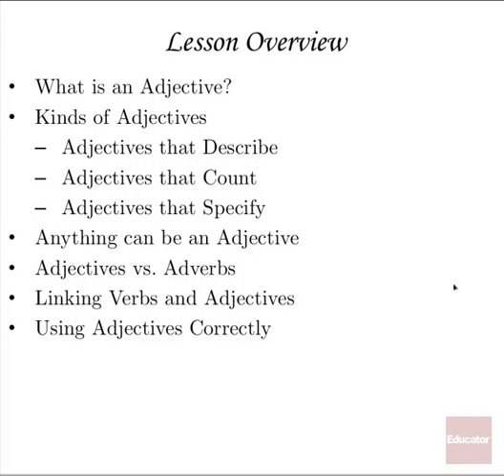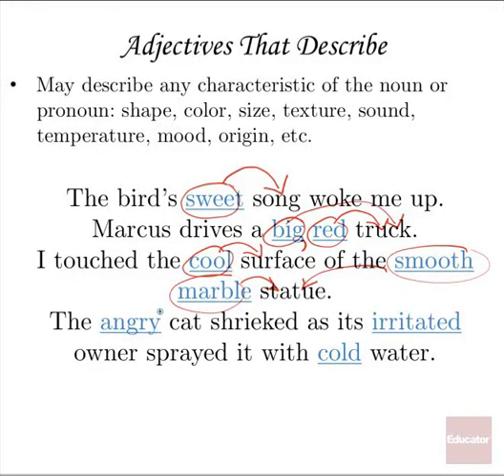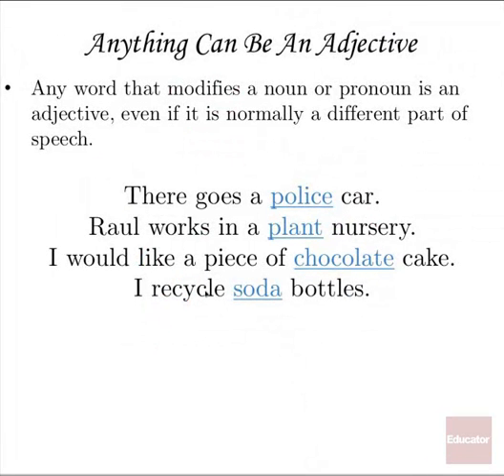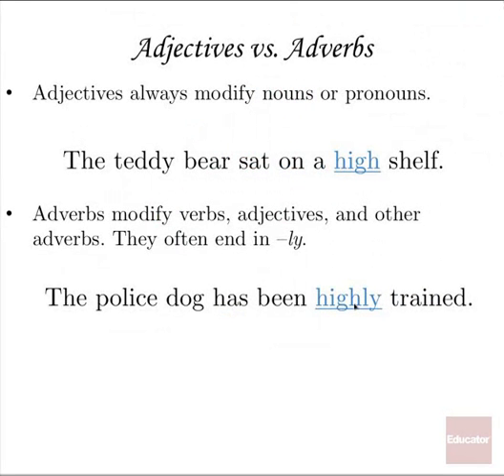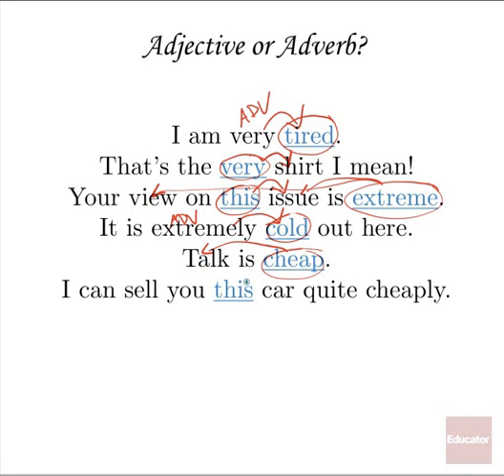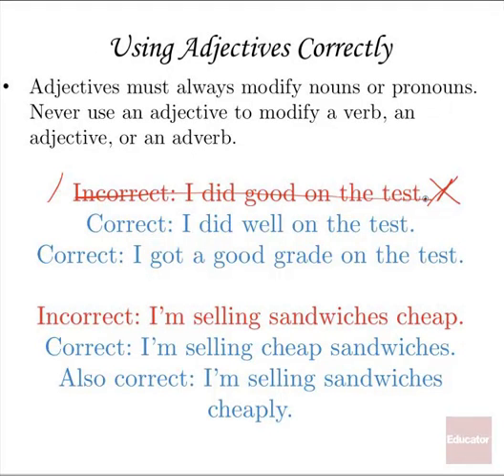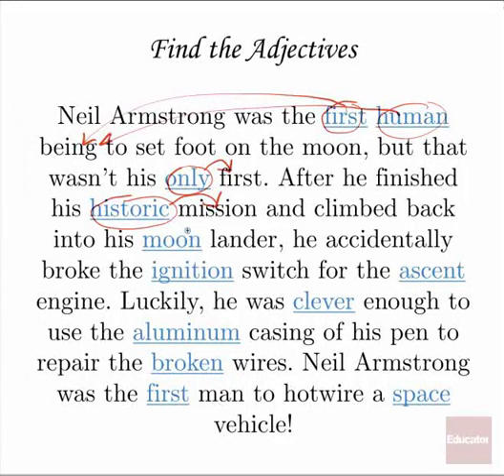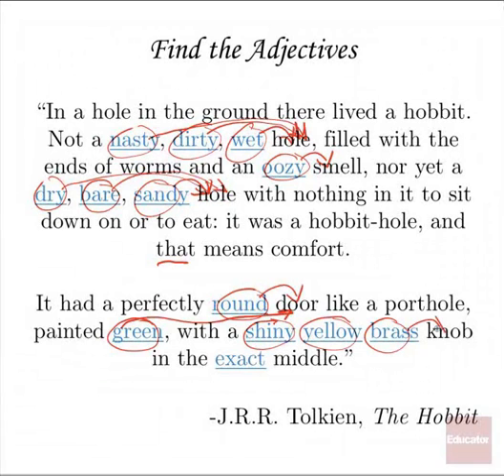1 4 Adjectives